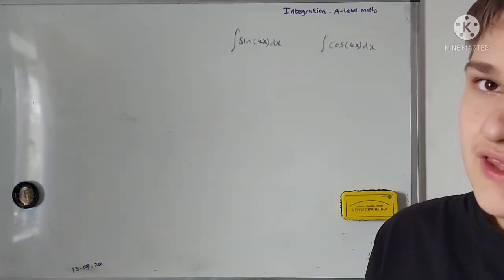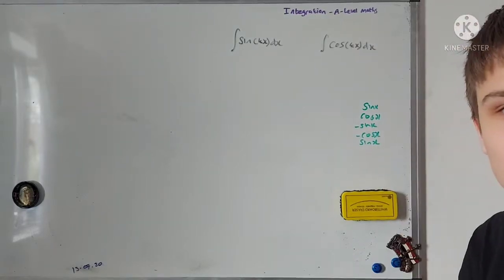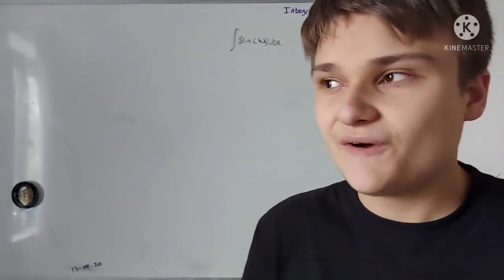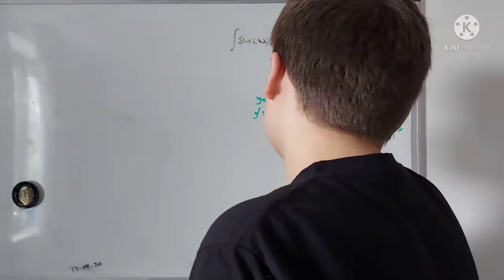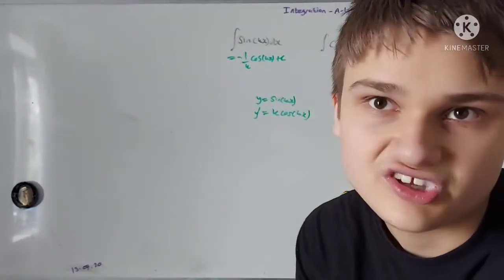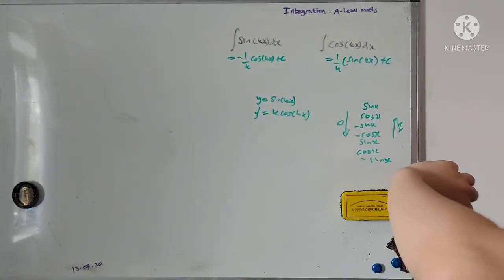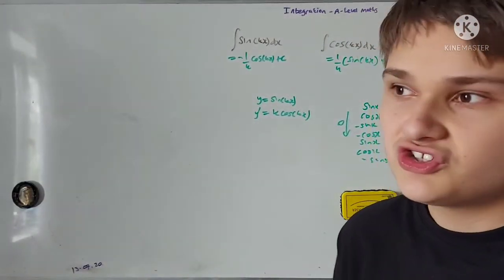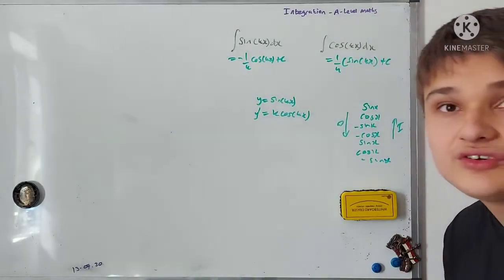Integrating sin(kx) and cos(kx)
How to Integrate Sin(kx) and cos(kx). For A-Level Maths only NOT AS